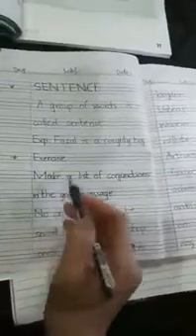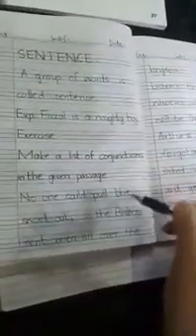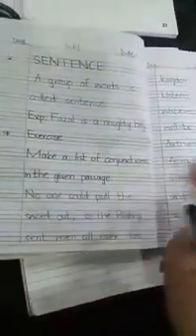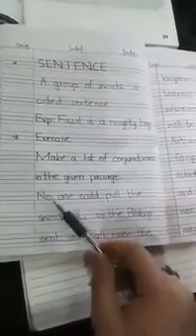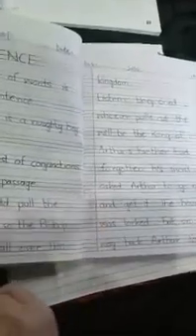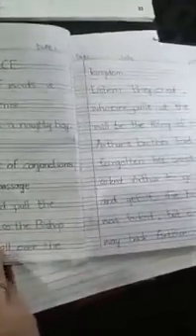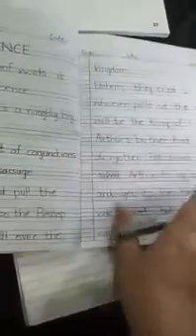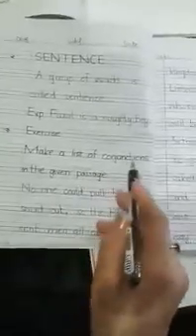Class Five English Grammar lec four(part 1)